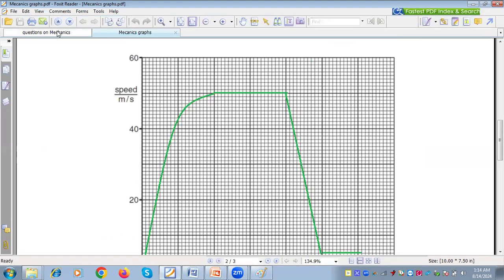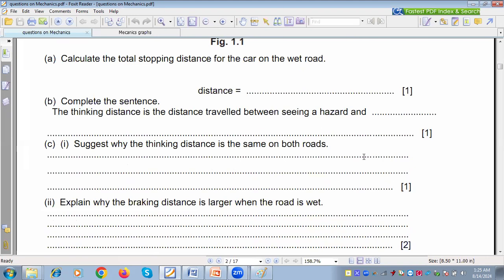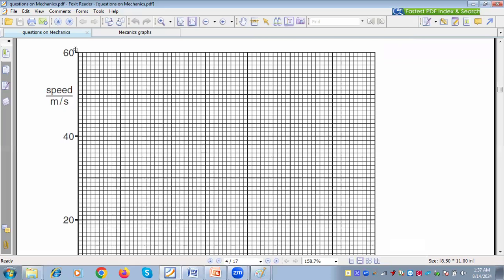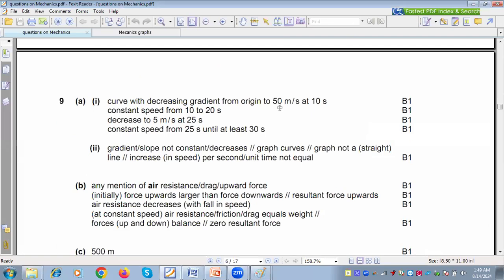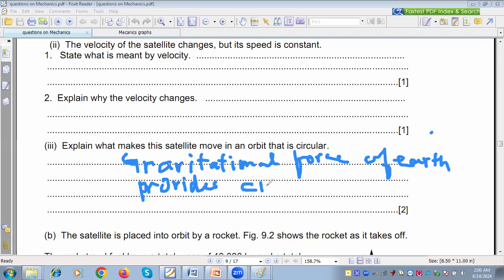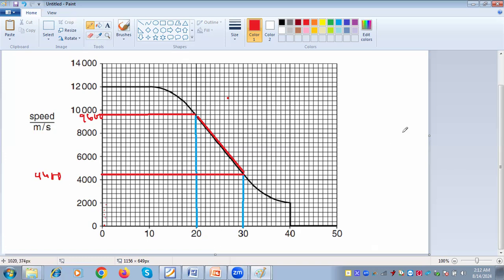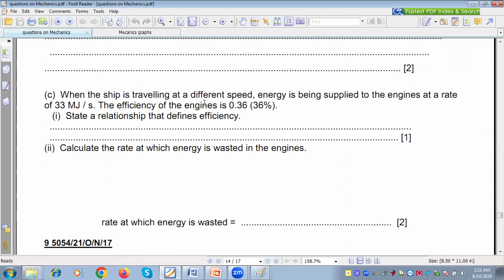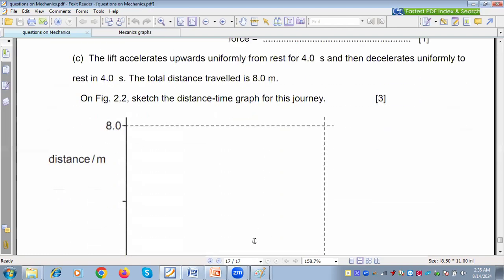CAIE Structured Questions on Kinematics and Dynamics | Physics Mechanics Questions 4 GCE & IGCSE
The video contains selected questions on Kinematics and Dynamics (Physics 5054). The questions are typical and interesting. Solution is explained along with providing background knowledge. The video is equally beneficial for IGCSE and Edexcel students.
# O level/IGCSE Physics May/June 23 | Lecture 10: Motion/Kinematics | Past papers
Kinematics Past Papers Discussion | OL Physics 5054
# Kinematics - Speed or Velocity - Time graphs | O Level/IGCSE Physics
GCSE Physics - Velocity Time Graphs #54
Calculating Acceleration From a Velocity-Time Graph - GCSE Physics | kayscience.com
# Kinematics |Part - A| Distance | Displacement | Speed | Average Speed | O-Level Physics 5054
iGCSE Physics: General Physics: Test Solutions: Sections A and B
All of IGCSE Physics in 5 minutes (summary)